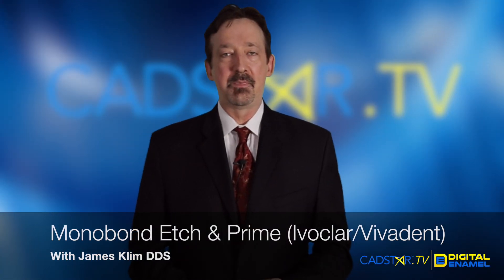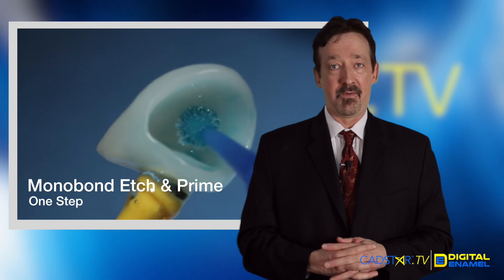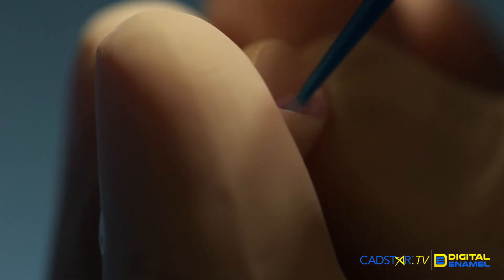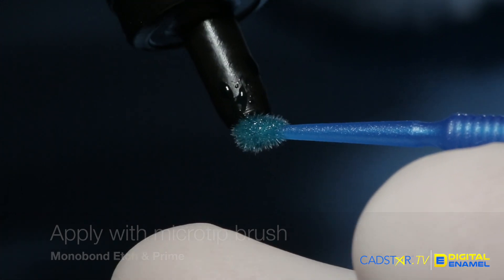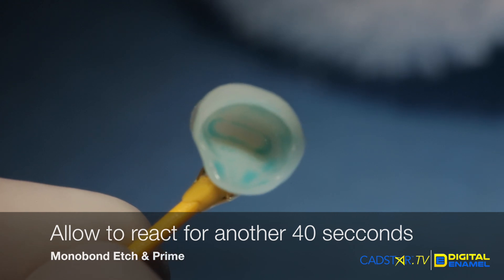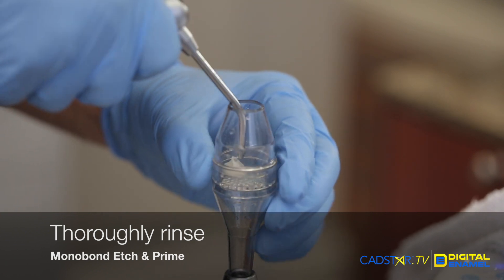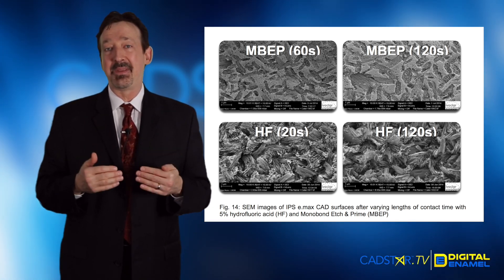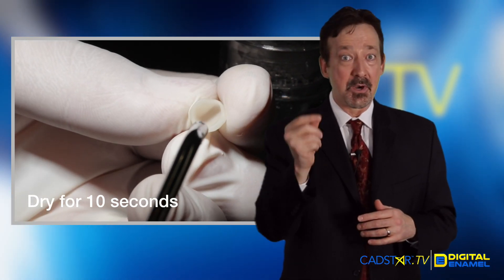Preparing Ceramics with Monobond Etch & Prime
Monobond Etch & Prime Ivoclar/Vivadent  (release August 1 in USA) is the first single-component ceramic primer in the world, which allows you to etch and silanate glass-ceramic surfaces in one easy step. At the same time, the solution cleans away any remaining saliva from the surface.

Advantages:
Etching with hydrofluoric acid is unnecessary as all glass-ceramics are etched

Short process requiring only one bottle - etches and silanates glass-ceramic in one easy step

Long-lasting, stable bond due to the new ceramic conditioning and silanating system